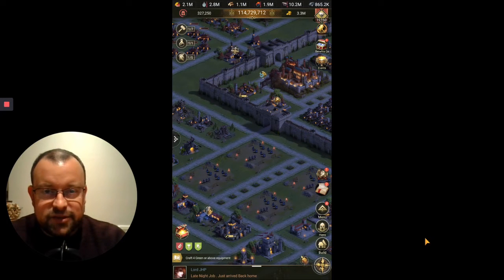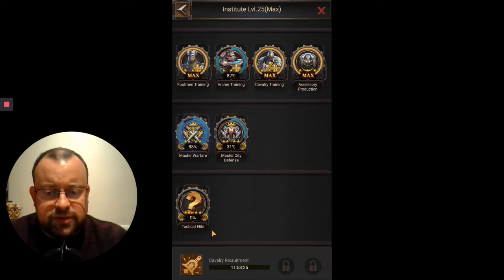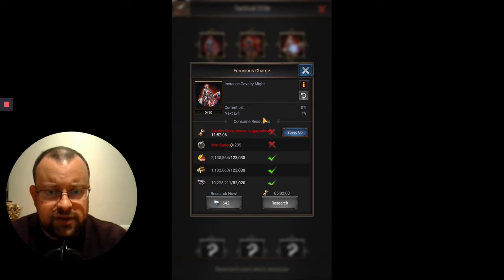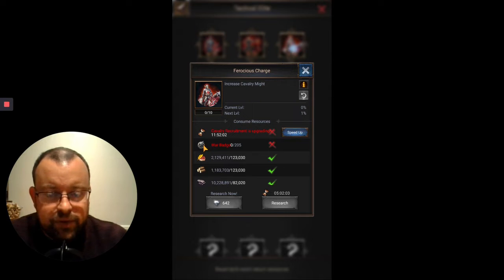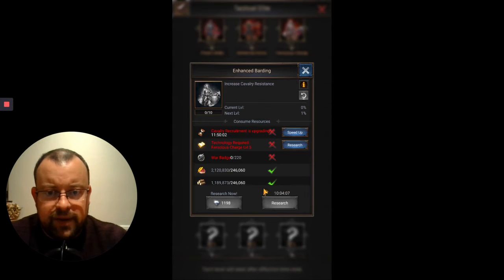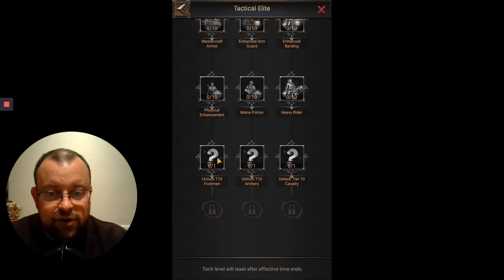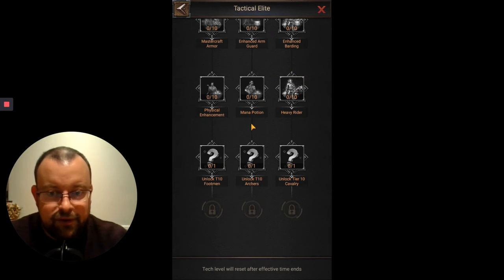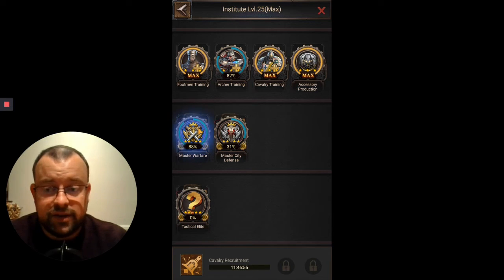Tactical Elite Research added to the game - T10 coming soon!!! - Rise of Empires Ice & Fire/Fire&War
Tactical Elite Research has been added into the game today (29.09.20) for Android users, iOS have to wait a little longer as usual. In this video I will quickly look at what is new in this research section and give my views on the new consumable...